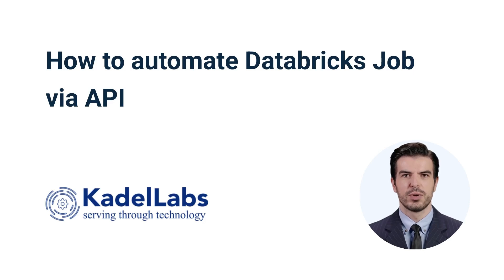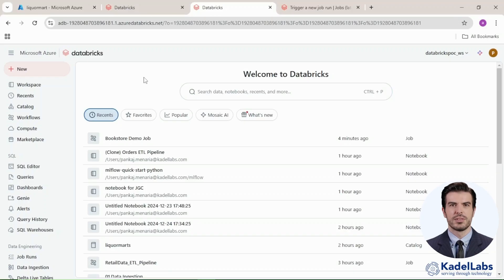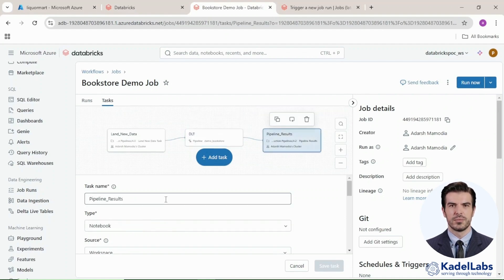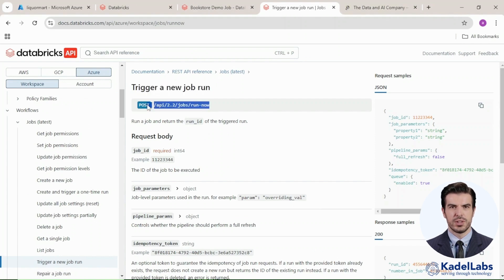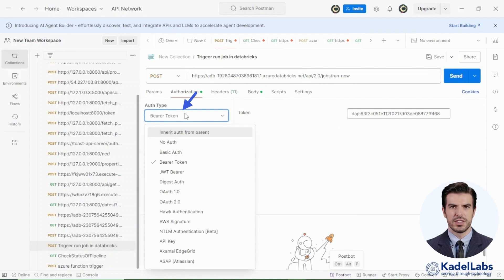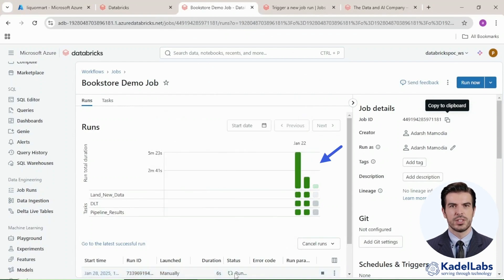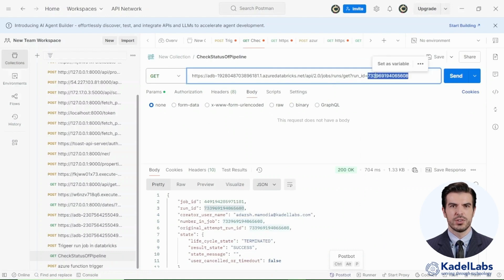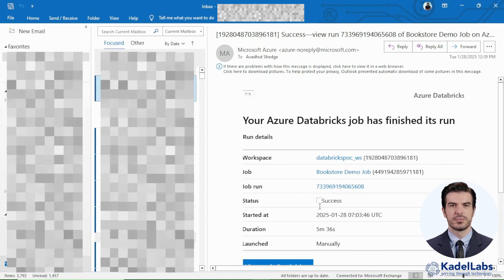How to automate Databricks job via API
Welcome to our quick demo on automating Databricks jobs using the REST API with Postman! In this video, we’ll guide you through everything you need to know—from triggering job execution and setting up API authentication to monitoring job status and receiving real-time email notifications.
By the end, you'll have a fully automated workflow for running Databricks jobs without manual intervention.

0:00 - Introduction to How to automate Databricks job via API
0:19 - Access and Configure Pre-Created Databricks Job for Automation
0:56 - Automating Databricks Job Execution with REST API and Postman Setup
1:31 - Triggering and Monitoring Job Execution via Postman API
1:53 - Monitoring Job Status and Execution with Postman API
2:12 - Receiving Email Notifications After Job Completion